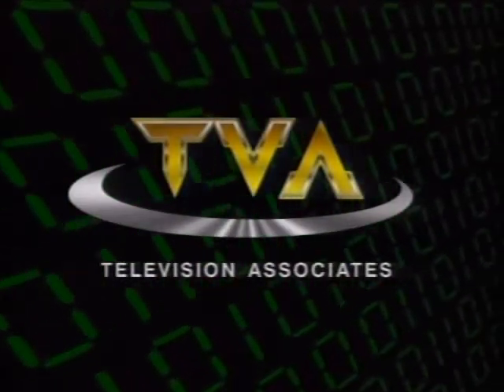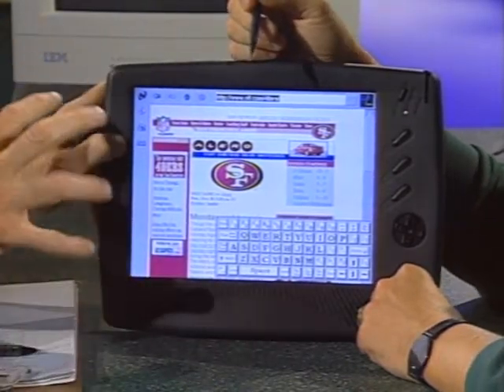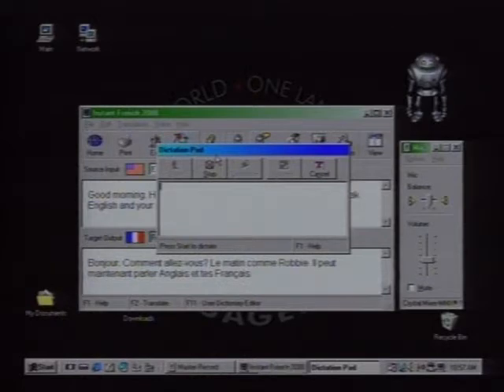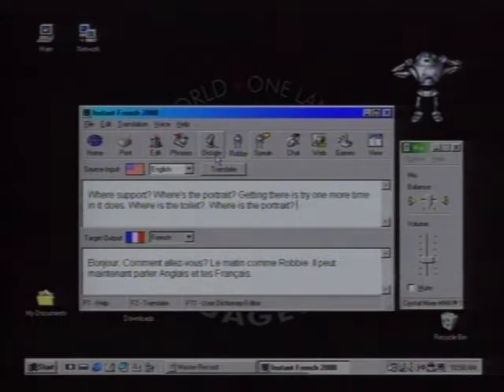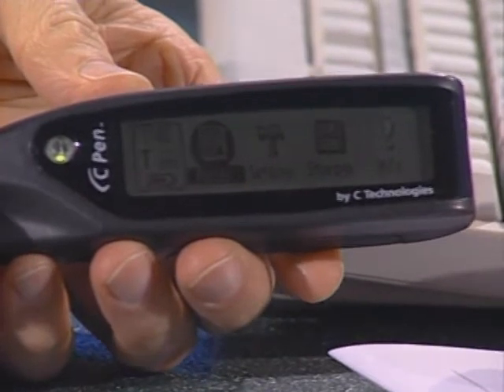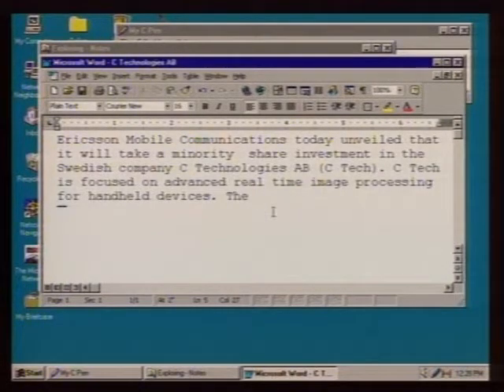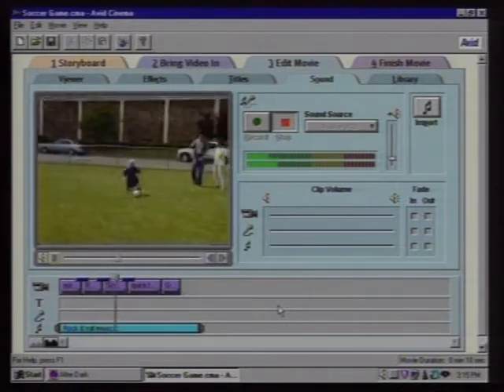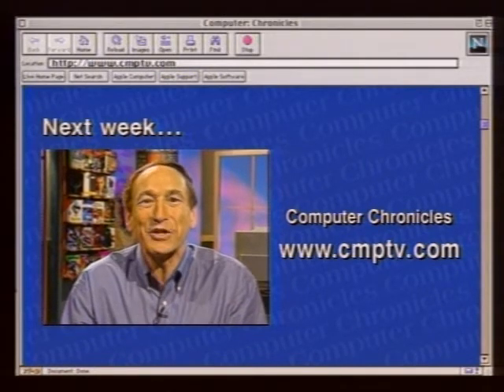The Computer Chronicles - Best of Comdex Spring 1998 (1998)